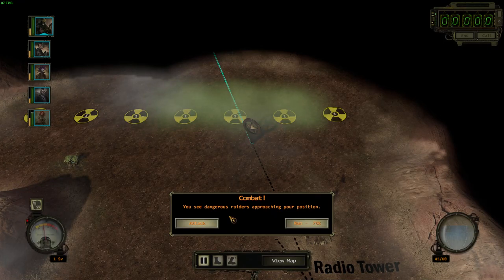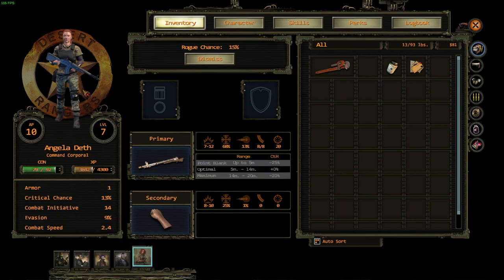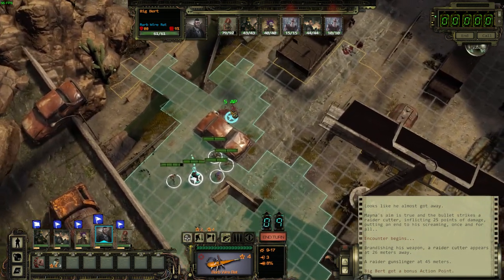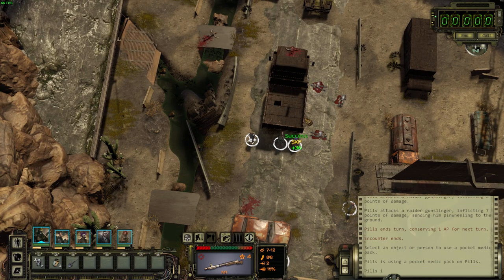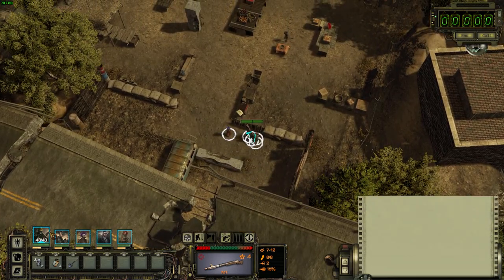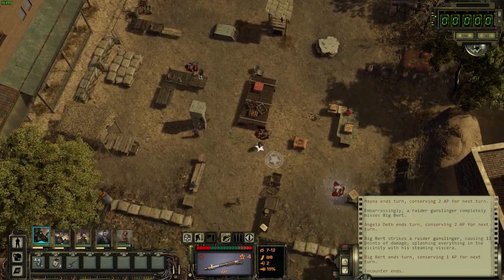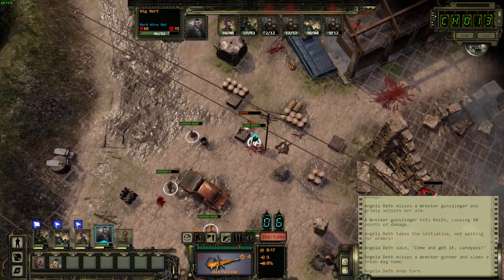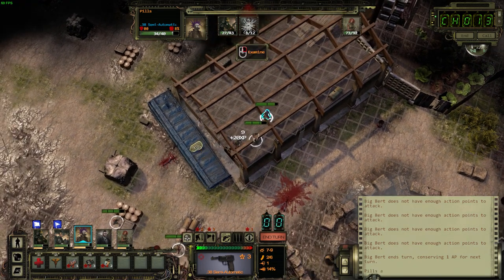Wasteland 2: Director's Cut - Let's Play Linux Games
Really enjoying my time with Wasteland 2. Watch my thoughts on the game!

---GAME INFO---
Plot: The game is set in an alternate history timeline, in which a nuclear holocaust took place in 1998 in relation to an impact event involving a cluster of meteors that sparked a global nuclear war. On the day of the cataclysm, a company of U.S. Army Engineers were in the desolate southwestern desert constructing bridges in an area with a number of small survivalist communities and a newly constructed federal death row prison with light industrial facilities. The soldiers sought shelter in the prison, expelled the inmates, and invited nearby survivalists to join them shortly thereafter. Years later, together they formed "the Desert Rangers, in the great tradition of the Texas and Arizona Rangers", to help other survivors in the desert and beyond it.

Developer: inXile Entertainment
Publisher: Deep Silver
Genre: Turn-Based RPG
Price: $39.99 (Standard Edition) 59.99 (Deluxe Edition)
DRM: None if purchased from gog.com
Platforms: Linux, Mac OS X, Windows, PS4, Xbox One